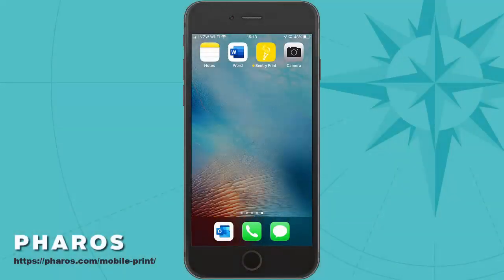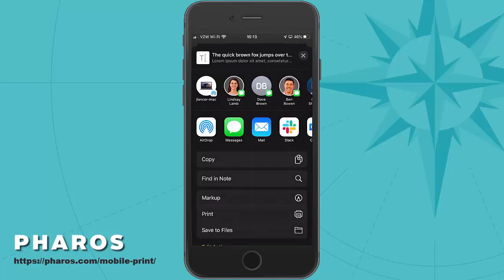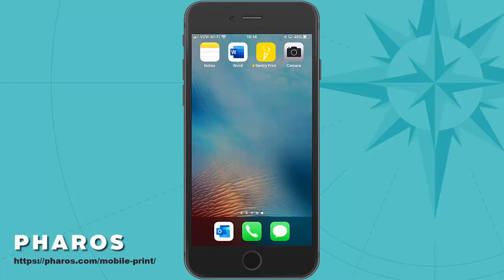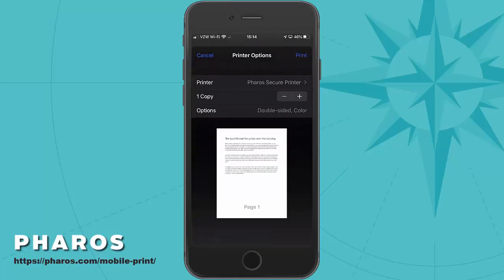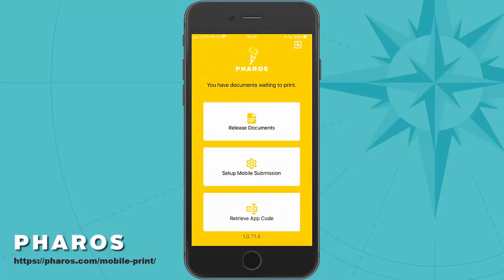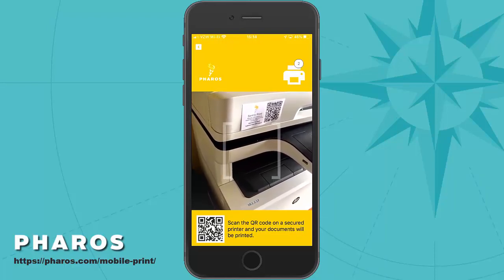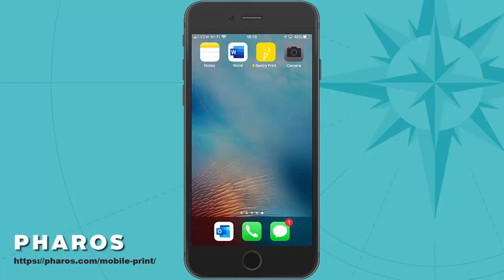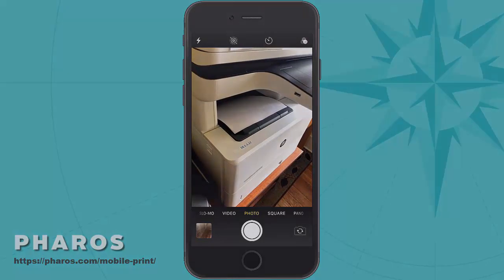Printing from an iOS Device Using Beacon Mobile Print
A walk-through of how to submit print jobs directly from an iOS device using Pharos Beacon Mobile Print.